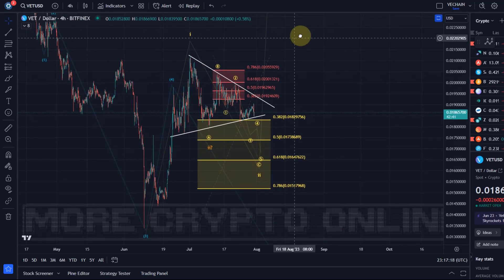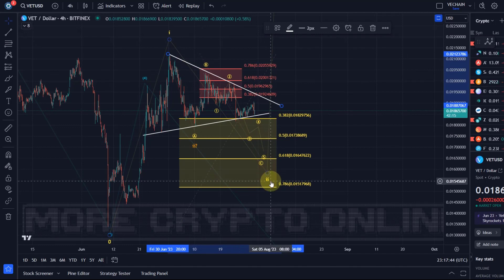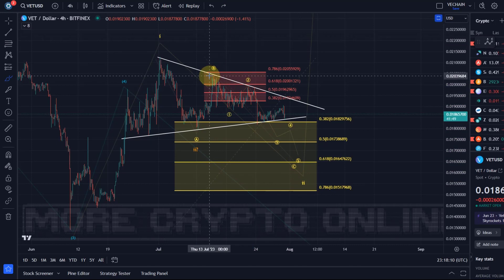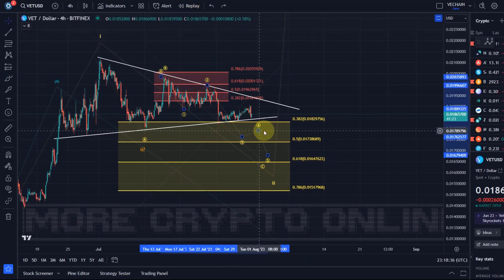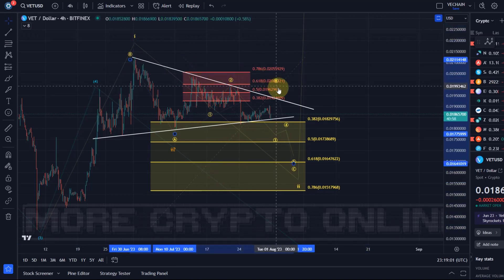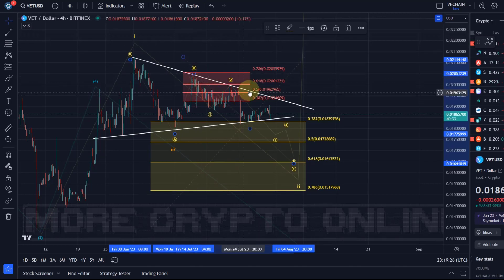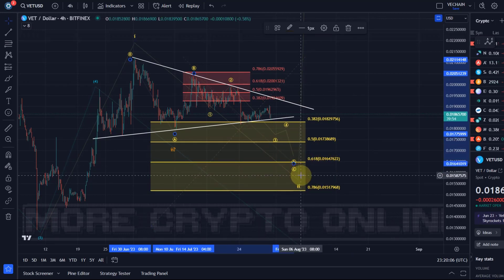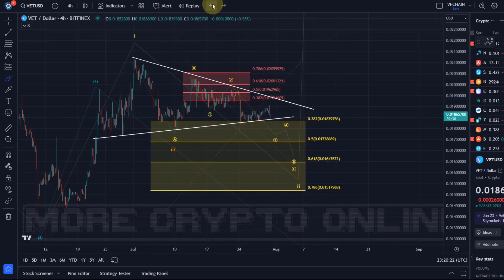VeChain (VET) Price News Today - Technical Analysis Update, Price Now! Elliott Wave Analysis!